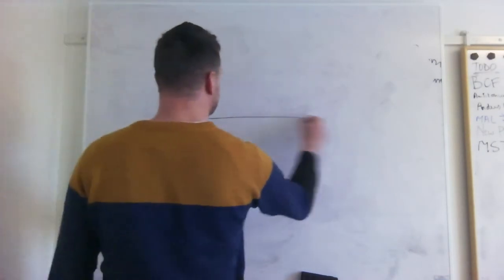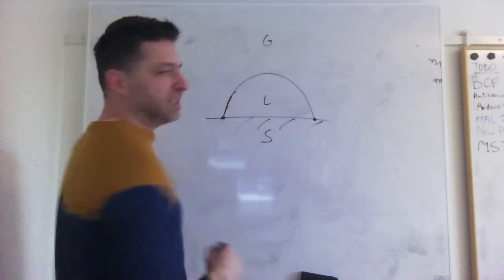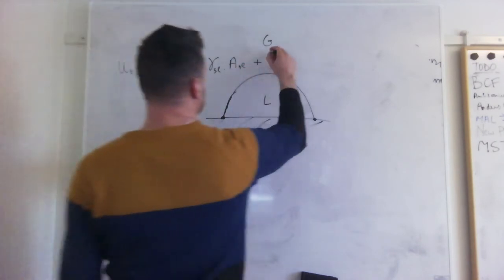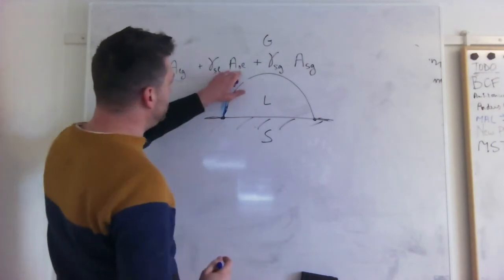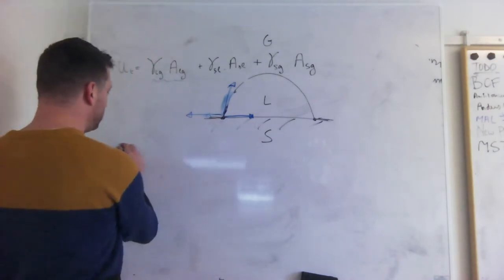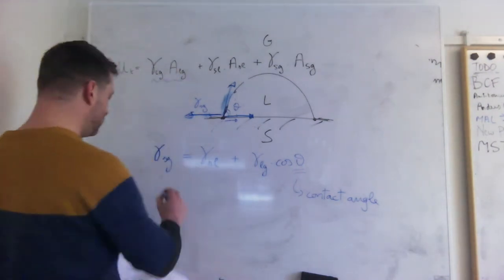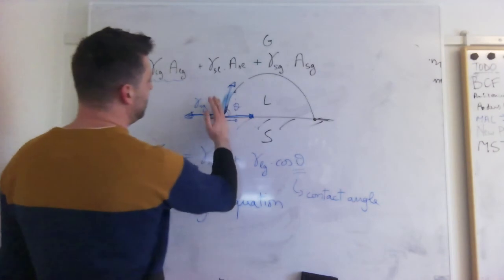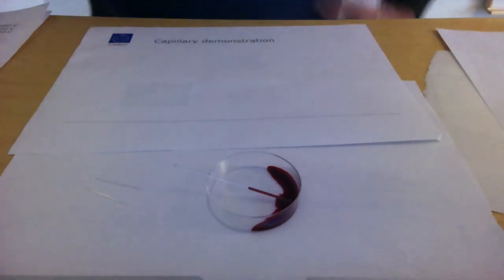Contact angle and capillary filling